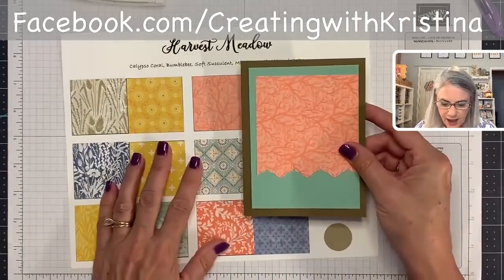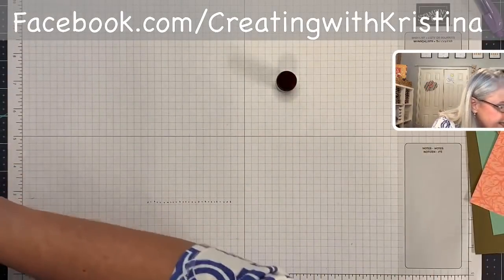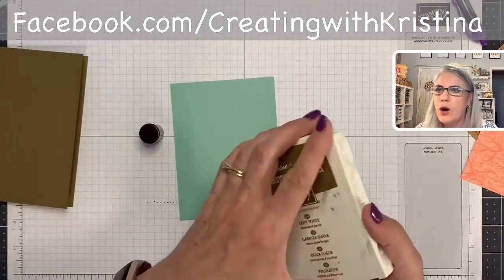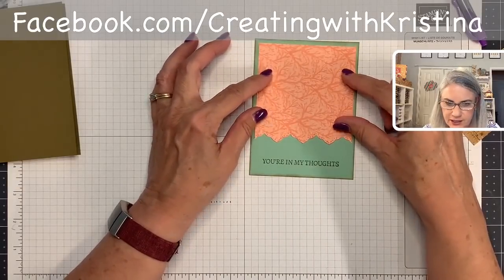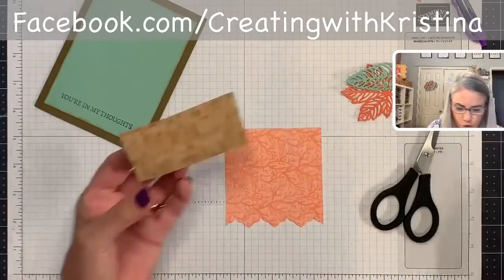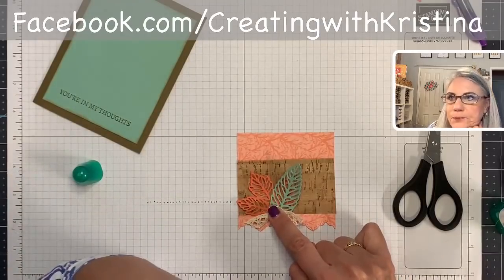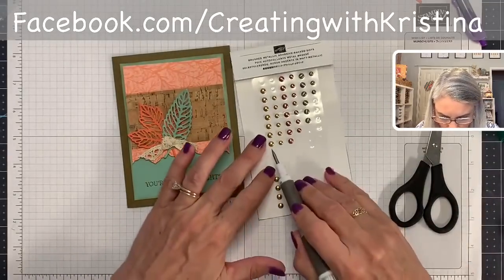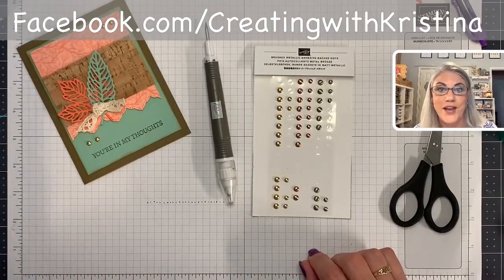Creative card challenge - leaves - Sept 15-21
In today’s card tutorial I’m going to create a beautiful fall thinking of you card for our card challenge this week
Post your card on my Facebook Page in the comments of the Challenge Post.